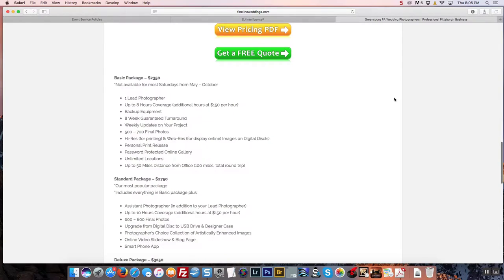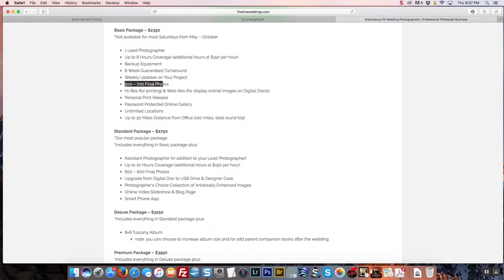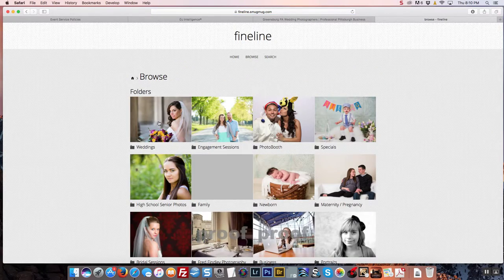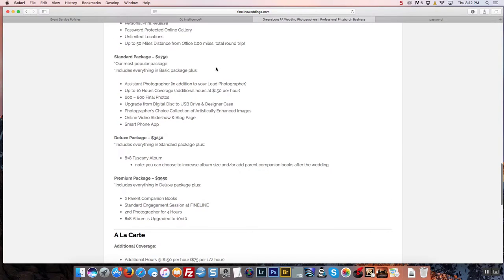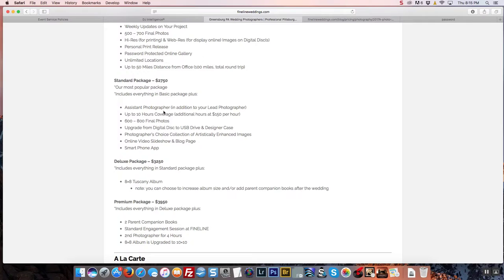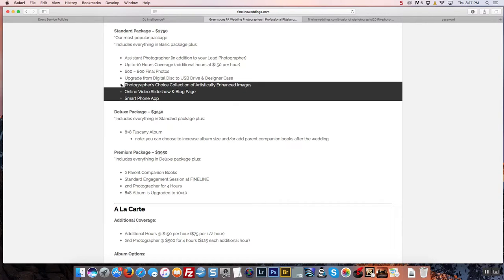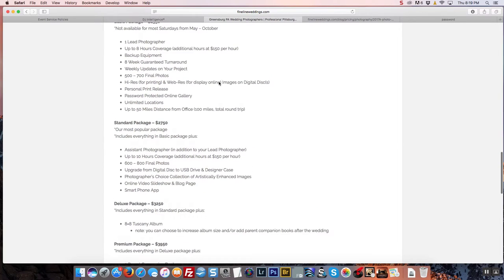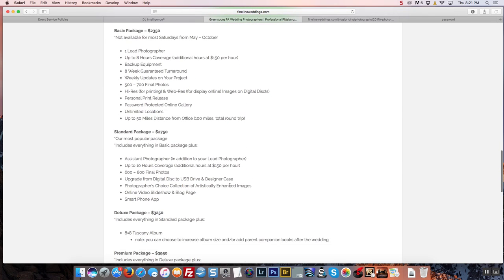Photography - Package Details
| Virtual Consultation Video with FineLine Weddings owner Fred Findley, discussing wedding photography packages.